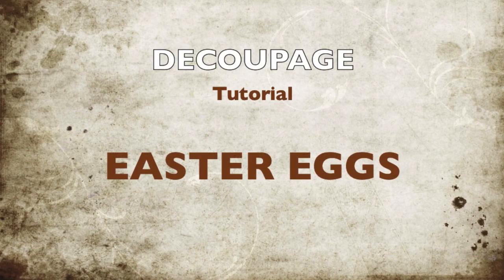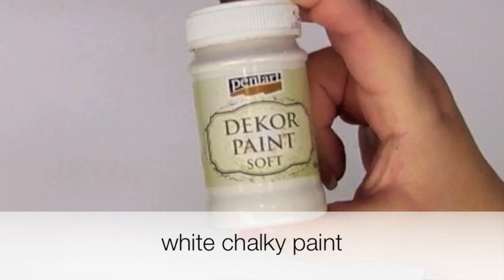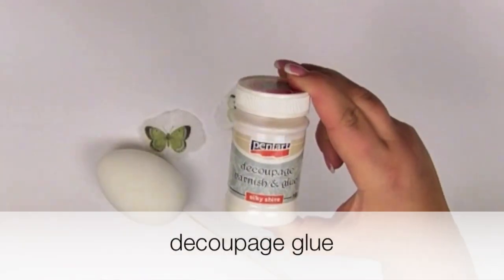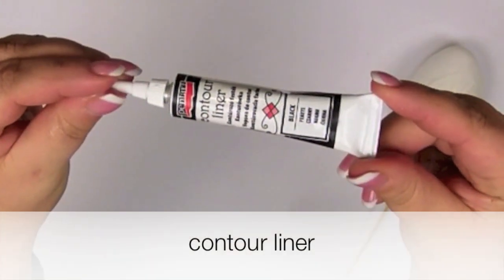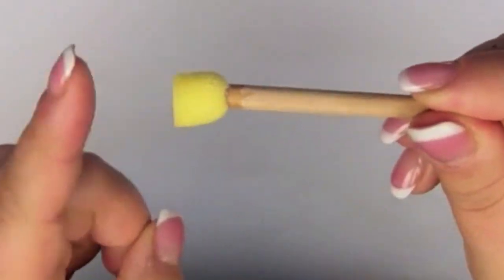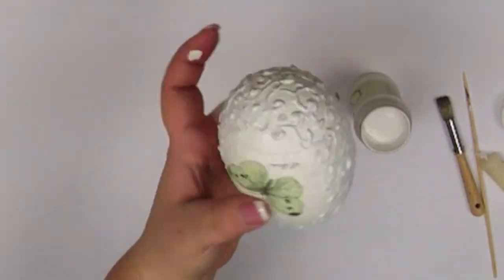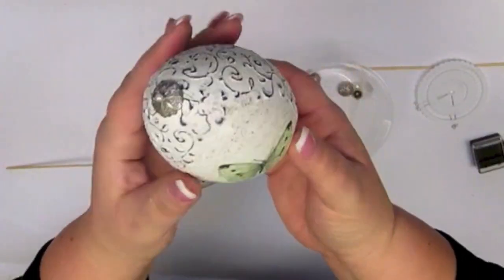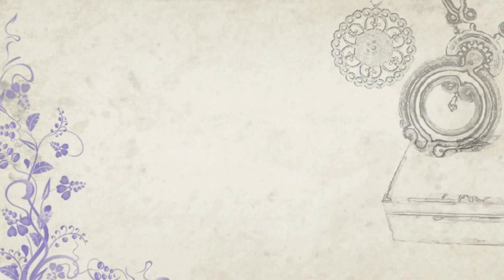Decoupage ester egg tutorial ---- DIY By Catherine :)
Simple idea for decorating Easter eggs: Cut up a  paper napkin and relief paint. Beautiful designs result. Decoupage tutorial - DIY.